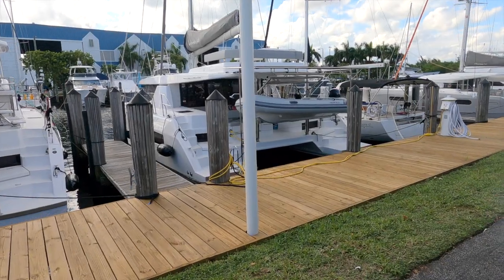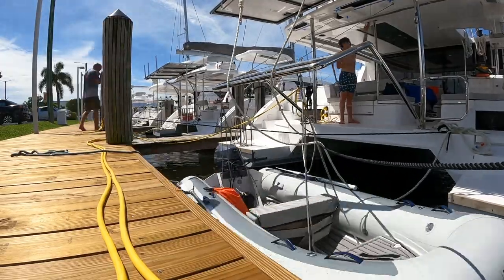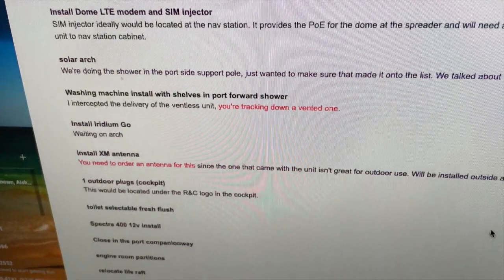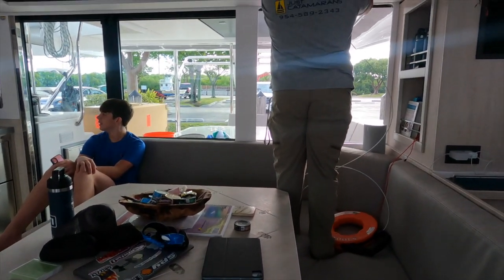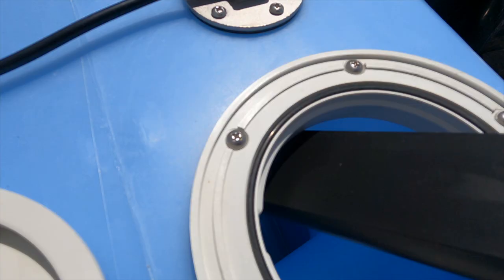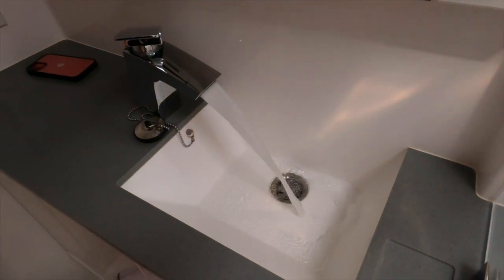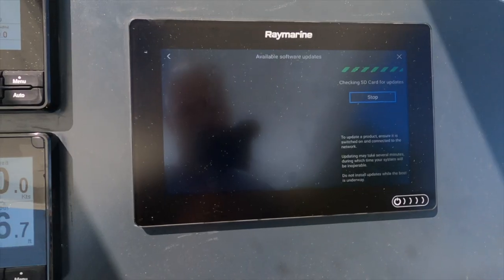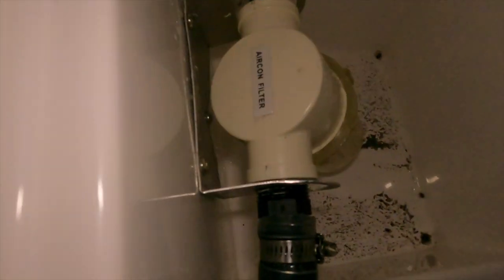Aftermarket Work and Boat Chores On Our New Catamaran - Episode 7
We've settled into a groove living on the boat for the last couple of weeks and I put together a short video covering some of the aftermarket work we are having done as well as some basic fixups we need to do. I also cover why we are hiring a captain to take us out for 10 days as part of our insurance requirements.

00:00 What we've been doing
00:35 Intro
01:05 Customizations
01:53 Just Cats work
02:13 Cleaning water tanks
03:25 Updating software
04:16 Cleaning AC strainers
05:30 Getting signed off to sail
06:54 Wrapping it up